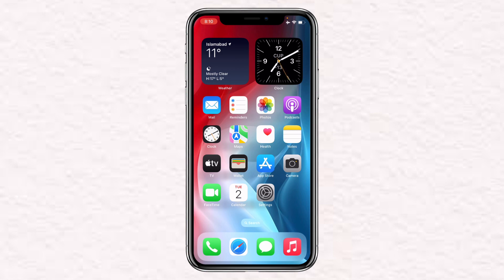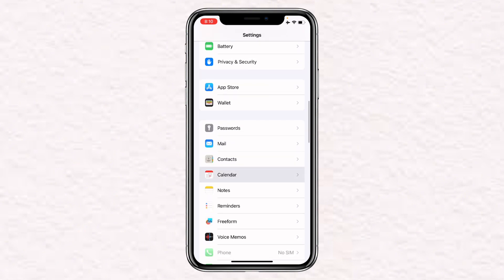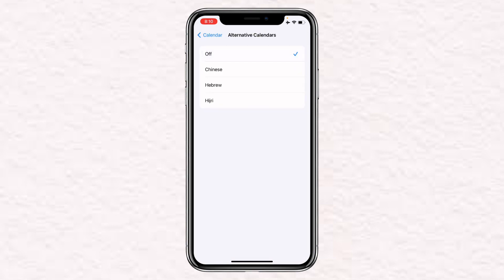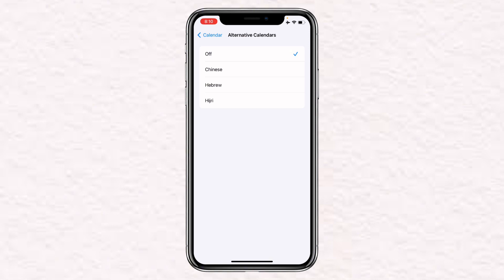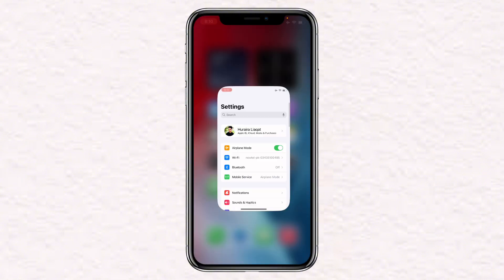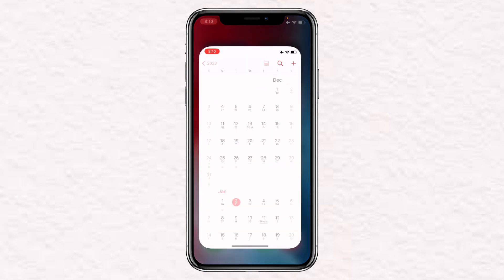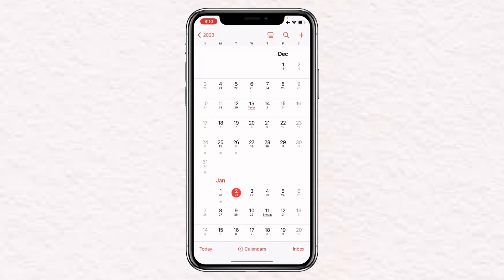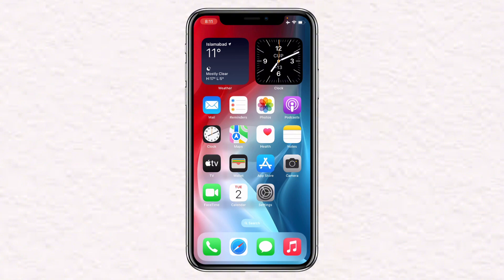How to add hebrew calender on iphone in 2024 Explained! (ios 17)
In this comprehensive tutorial, we'll walk you through the straightforward process of adding the Hebrew calendar to your iPhone running iOS 17.

Follow our simple, step-by-step instructions to seamlessly add the Hebrew calendar to the iOS 17 native calendar app. No technical jargon, just easy-to-follow guidance.

Let's integrate the Hebrew calendar into iOS 17 together!